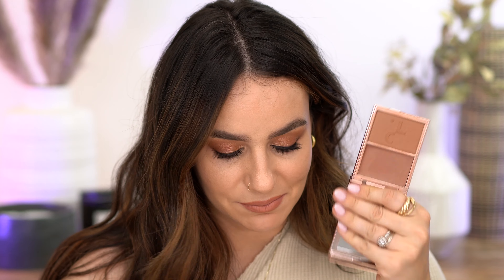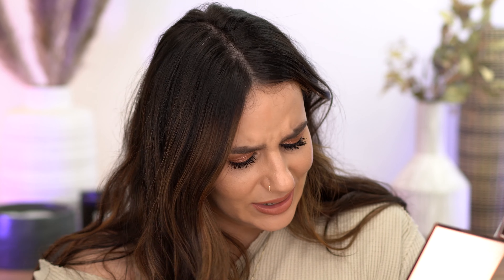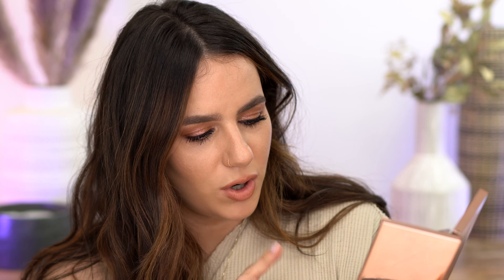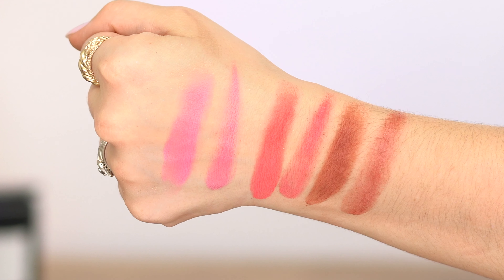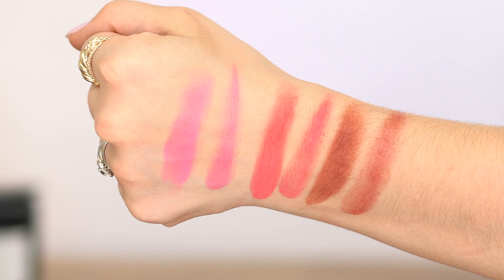PATRICK TA - MAJOR HEADLINES BLUSH PALETTE : Application + Review || Two Ways To Apply The Blush!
As you can tell I am so so excited about this PATRICK TA Blush Palette!!! I try two methods of applying the blushes! I hope you guys enjoy it!!

Products Used:

Brush : Real Techniques - Ultra Plush Blush Makeup Brush ( Mine is discontinued, but this one is similar)

Contour : Patrick Ta - Major Sculpt Creme Contour & Powder Bronzer Duo - light

Lips : Patrick Ta - Matte Suede Lipstick - Oh She's Single